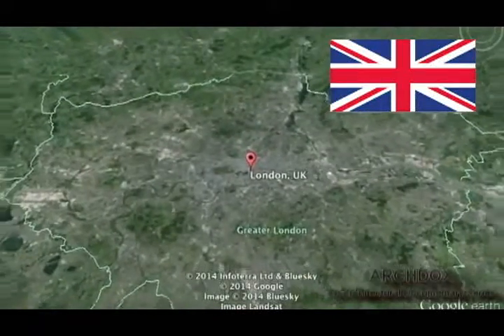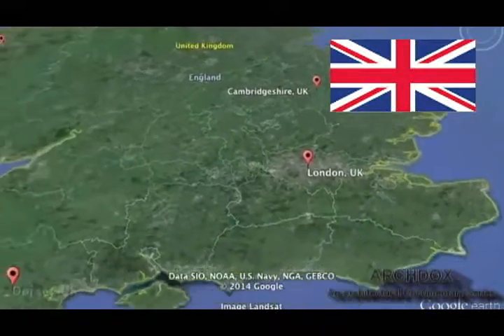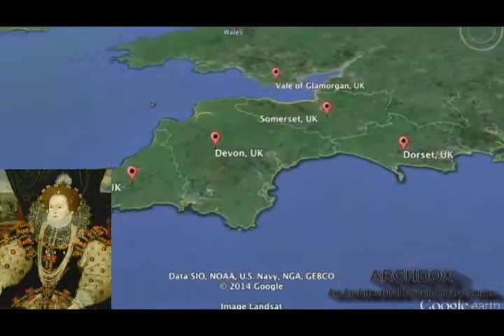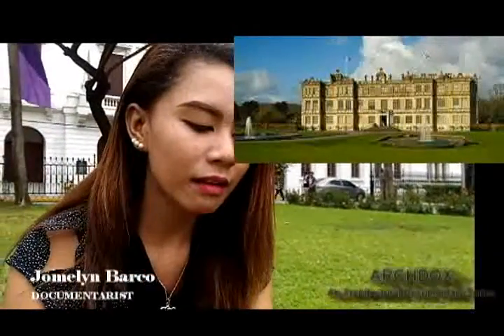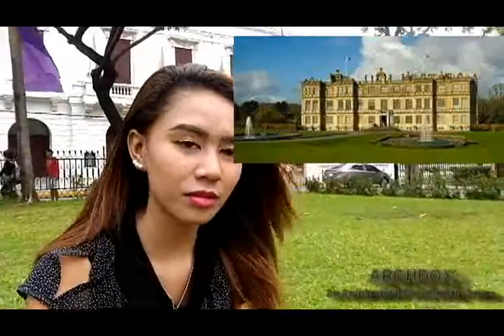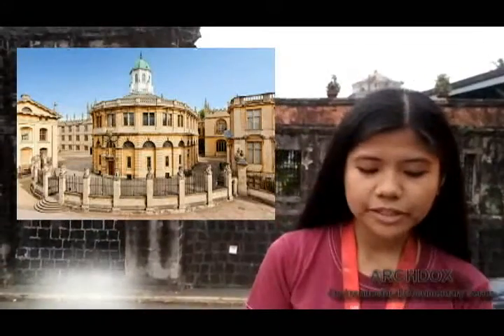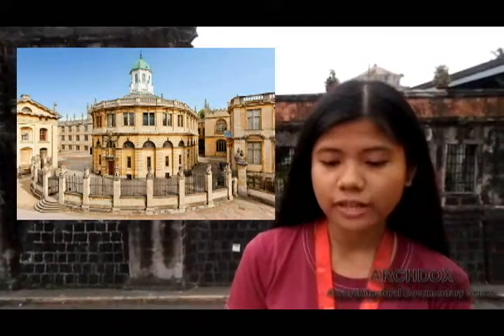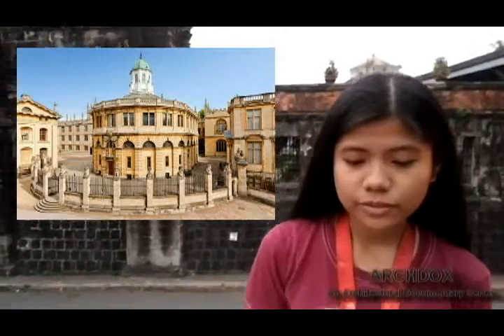British Architecture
Acknowledgement:

All the photos and videos are not our property and is used for project purpose only.

History of Architecture2
University of the East
Arch2c